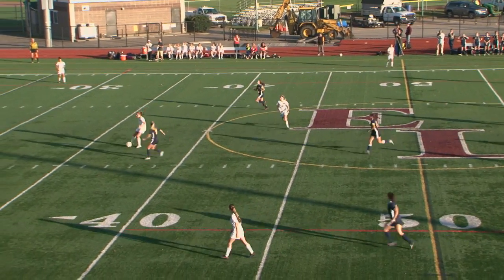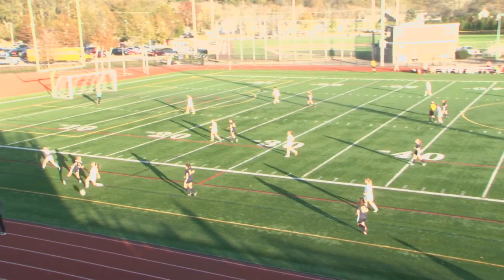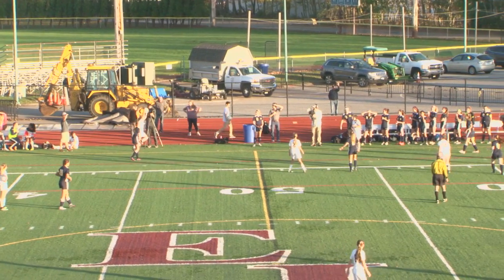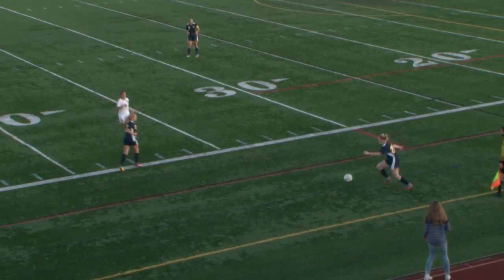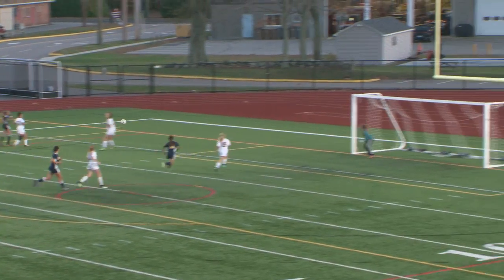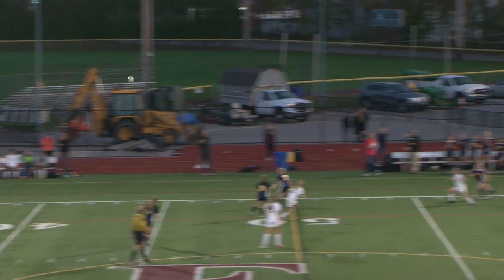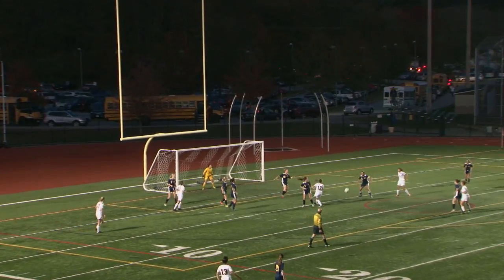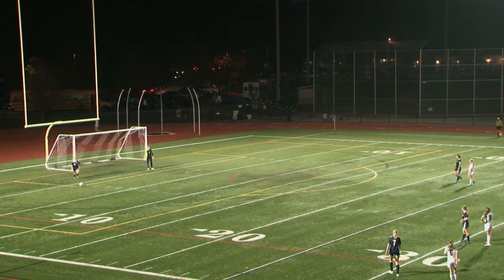Full game: Woodstock 6, Plainfield 0 in ECC girls soccer final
Woodstock scored five goals in eight minutes on the way to a 6-0 win over Plainfield in the Eastern Connecticut Conference girls' soccer final.

The Day Publishing Company, established in 1881 by John A. Tibbits, publishes The Day, a daily newspaper covering a 20-town region in eastern Connecticut with a daily and Sunday readership of nearly 100,000, a website generating more than 4 million page views a month.